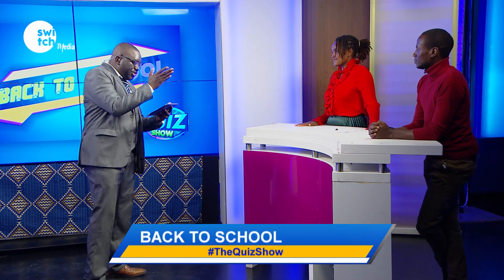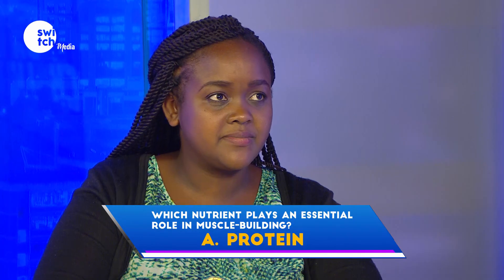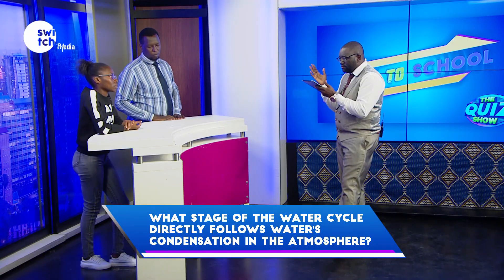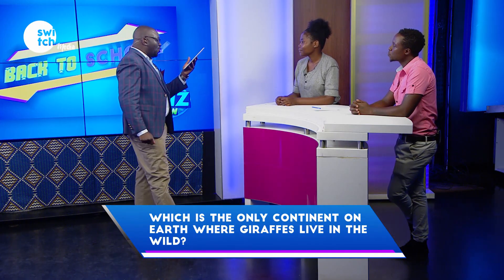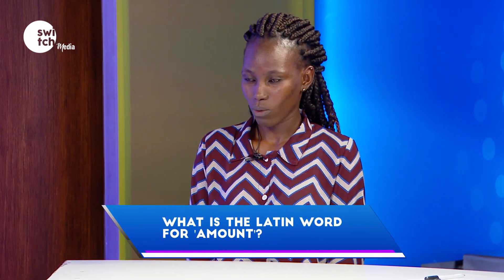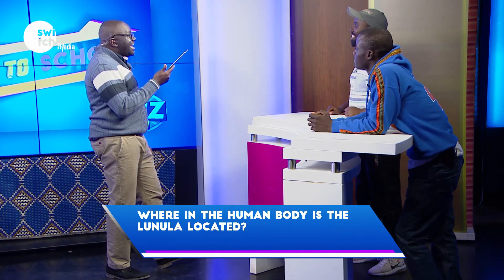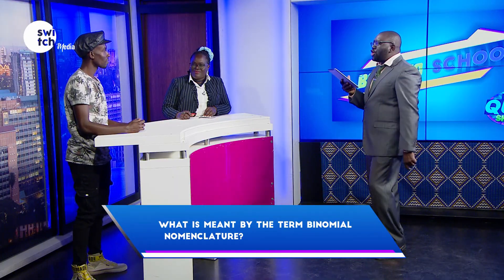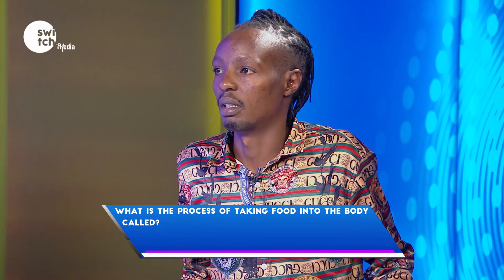PROOF KENYANS ARE SMART | BACK TO SCHOOL SCIENCE EDITION